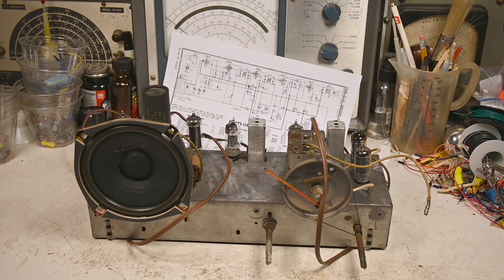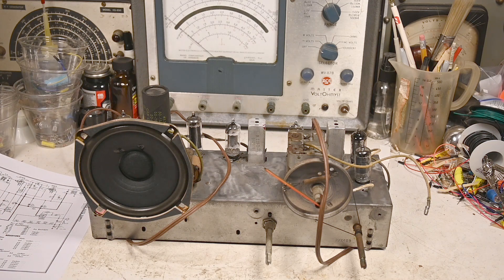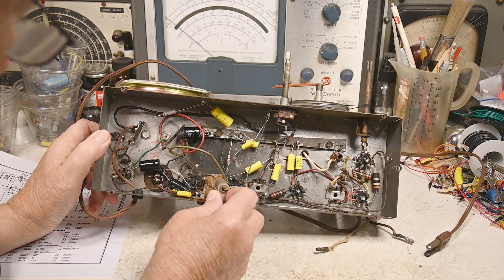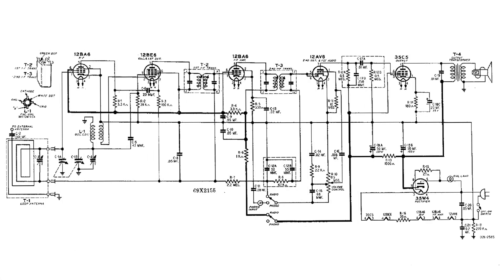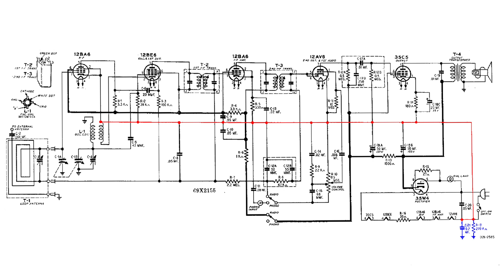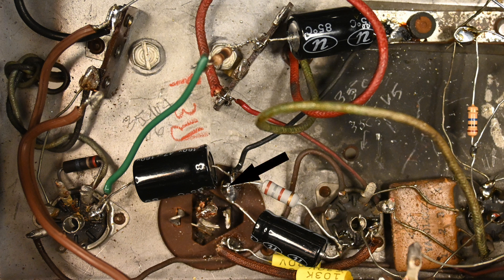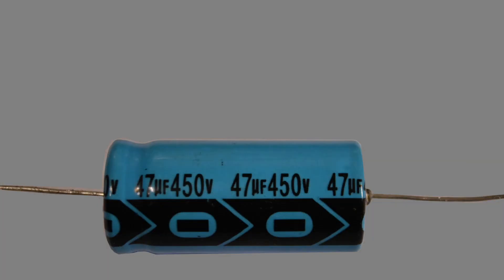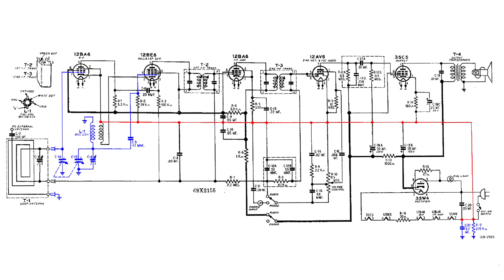Radio has a High Current Problem, Polarity Example